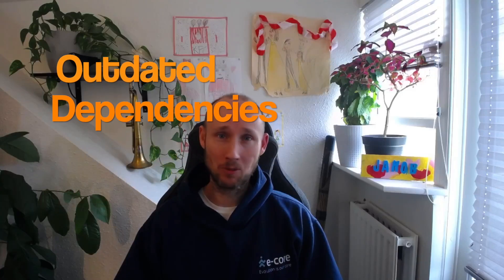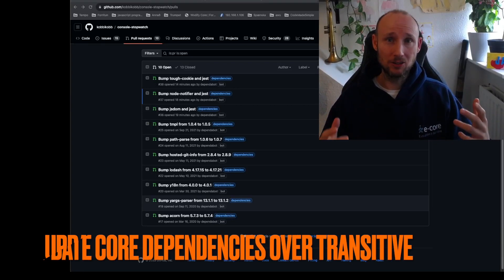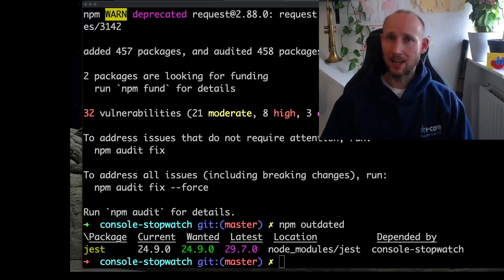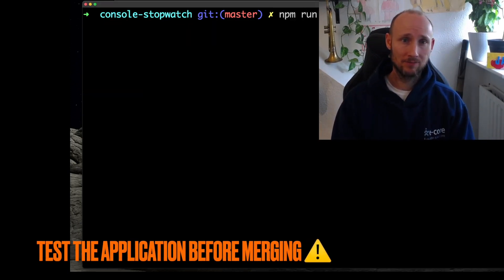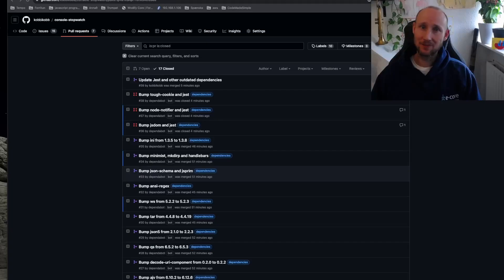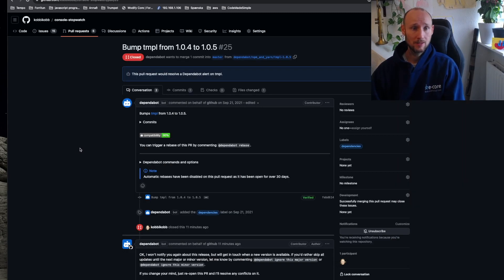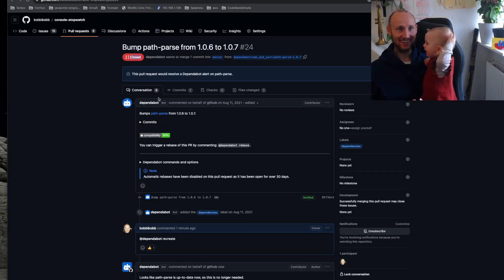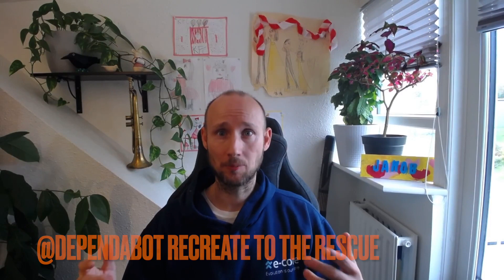Update outdated dependencies for a NodeJs Application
I implemented a Console Stopwatch NodeJs application 4 years ago but did not keep it up to date. DependaBot was set upt but we did not have a process for updating dependencies/packages. Now it has some stale/outdated dependencies that need updating. In this video I will show you how to update it.